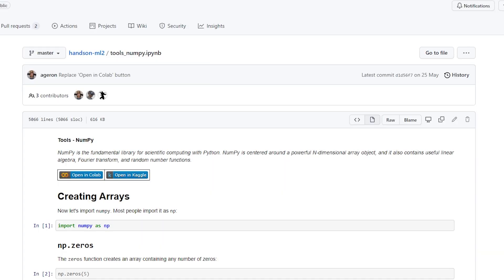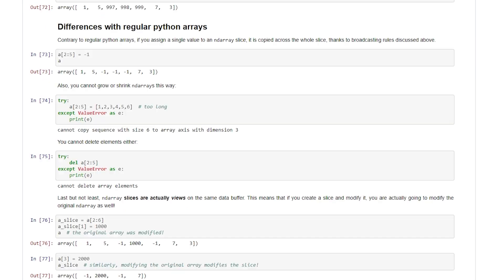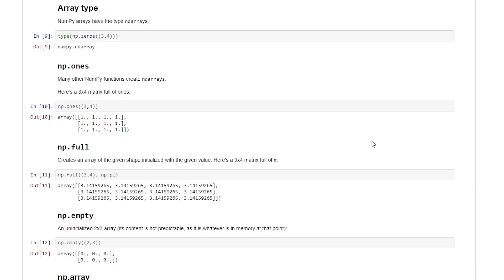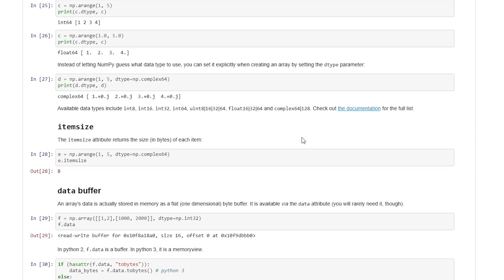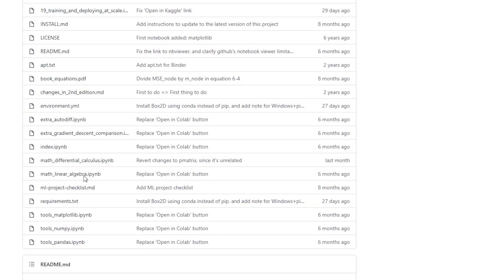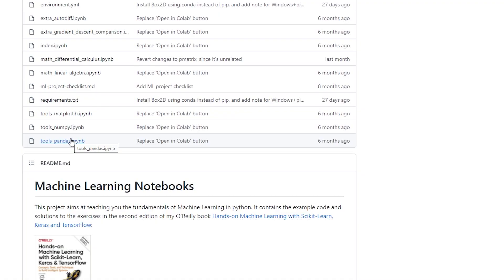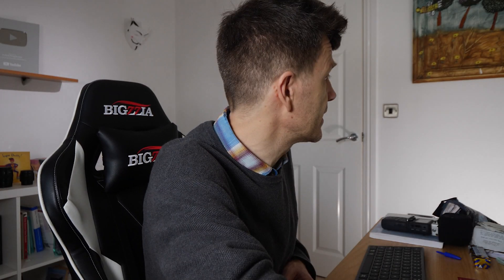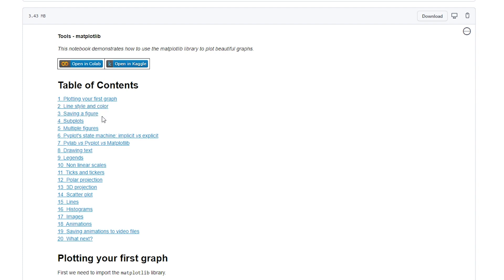This is a great free NumPy learning resource on GitHub. Learn NumPy!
Numpy is an essential data science python library. This is a great github repo that will teach you the fundamentals and beyond. If you want to start learning numpy, that's learn numpy for algorithm, then take a look at this:-

Hand on Machine Learning book

1. Exploratory Data Analysis with Python and Pandas
2. Complete Python Programmer Bootcamp